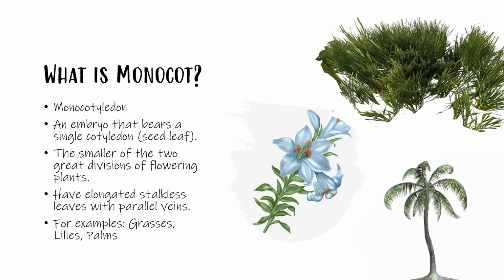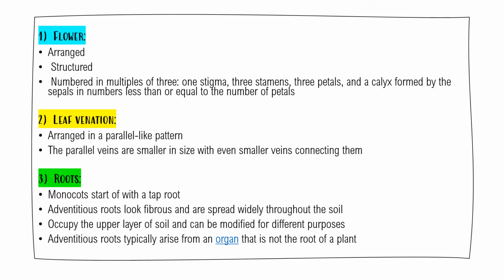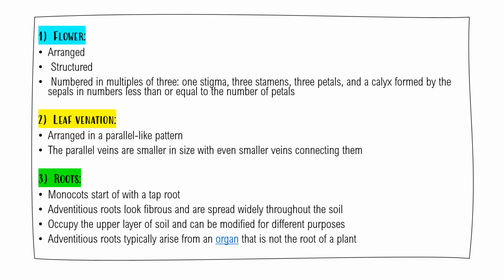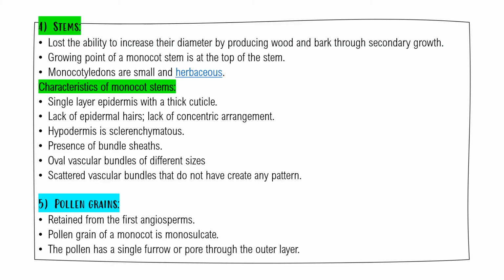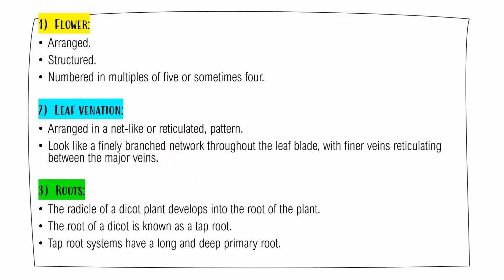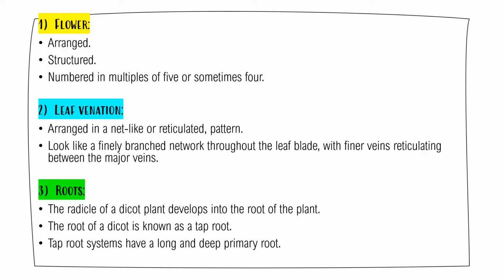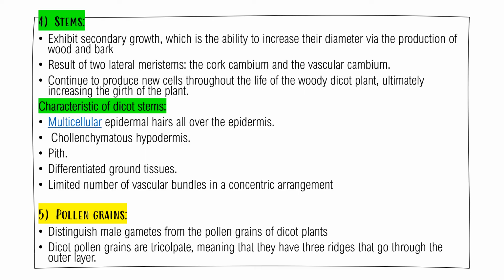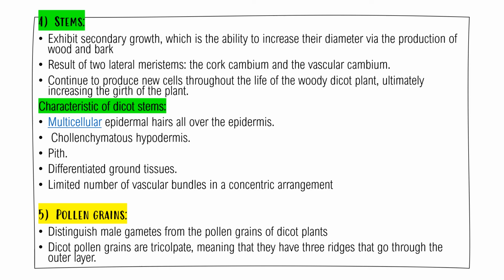Monocotyledon & Dicotyledon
Explanation regarding Monocotyledon & Dicotyledon